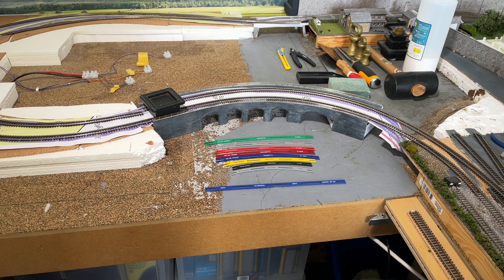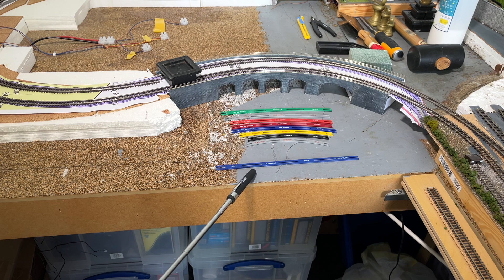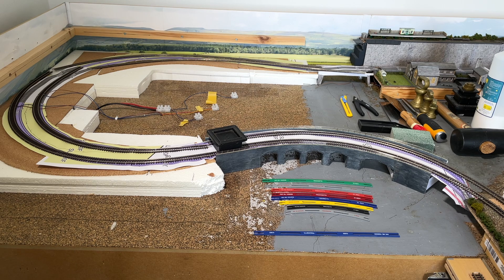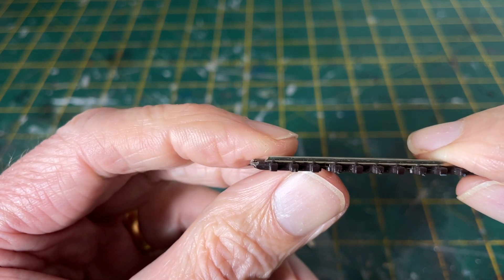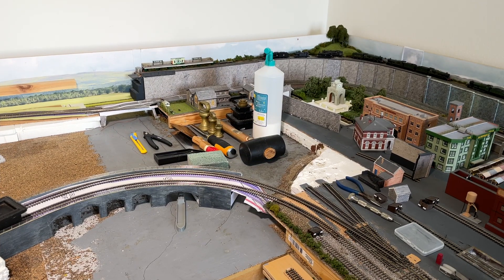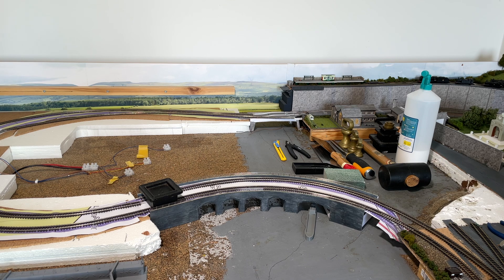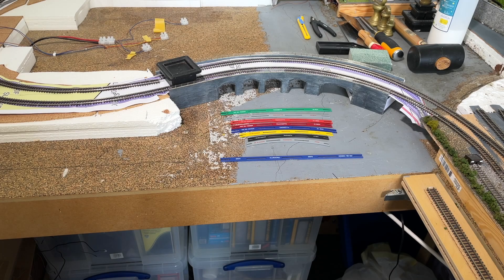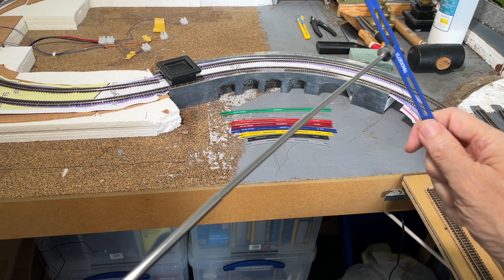N Gauge Model Railway Relaying the Track Elvenhome EP 129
In this video of my N Gauge Model Railway layout Elvenhome, I start the work of relaying the track to complete the mainline loops.  I also talk through the plans for remodelling the landscape.  Finally I demonstrate a little tip I picked up from Charley Bishop's channel Chadwick Model Railway for fitting rail joiners to track

The link to the PECO TV channel playlist that has the detailed advice on laying flexitrack that I mention in the video is